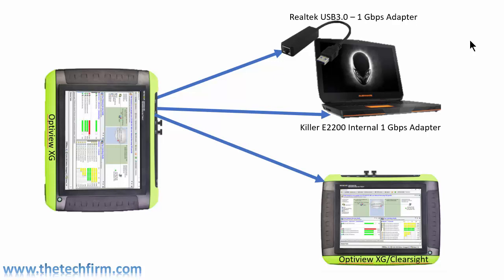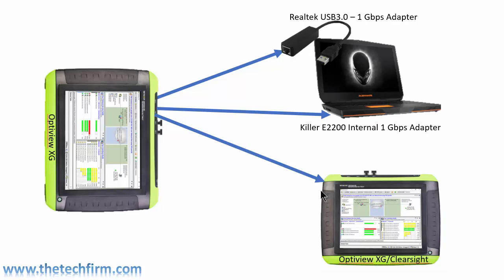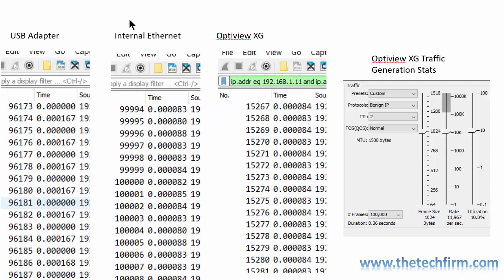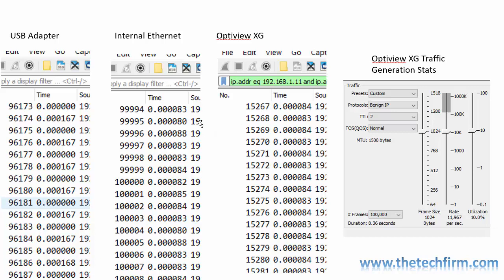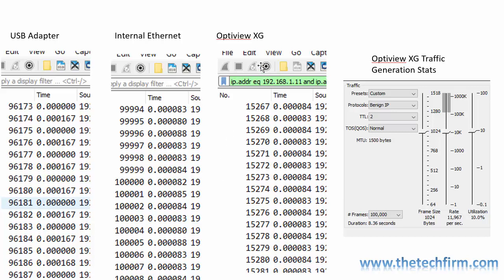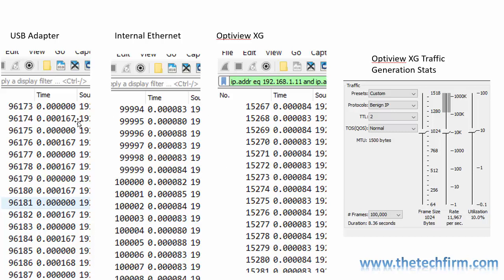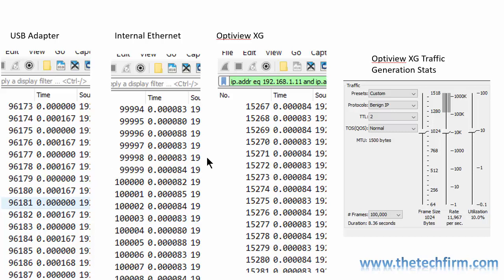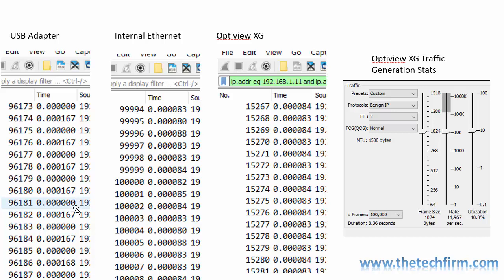Packet Capture Accuracy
This is a great example of ‘knowing your tool’ or ‘tool calibration’. Regardless of what you want to call it, it is important that you test your tools to ensure their accuracy.
In most cases analysts are turning to their laptops with either Windows, Linux or MAC OS as a tool of choice since laptops are might lighter, have increased battery life, more powerful and convenient to store results.
Unfortunately, convenience might come at a price. A good example would be to ask yourself if your laptop capture packets at various rates and packet sizes. Along with this question, should be a follow up to investigate how accurate your tool of choice is.
I see many people using USB/USB-c 1 Gb Ethernet adapters with their laptops which might be an issue if you just want to capture packets but might bite you when it comes to packet.